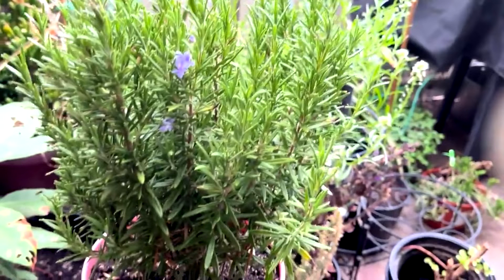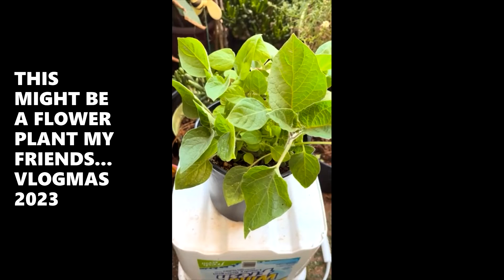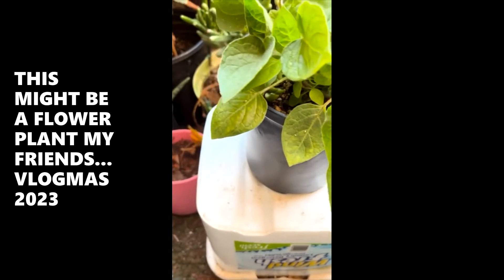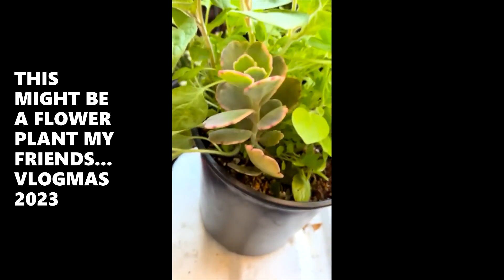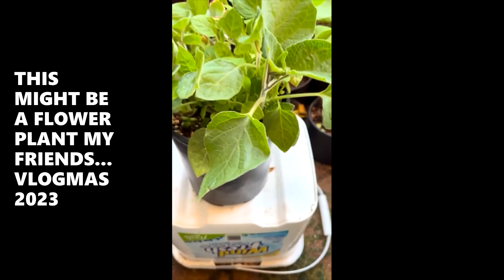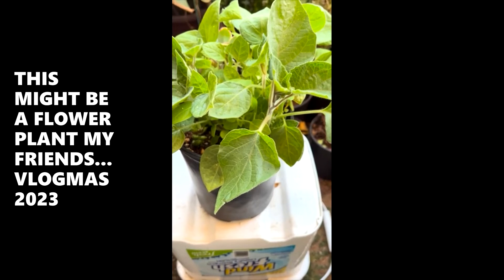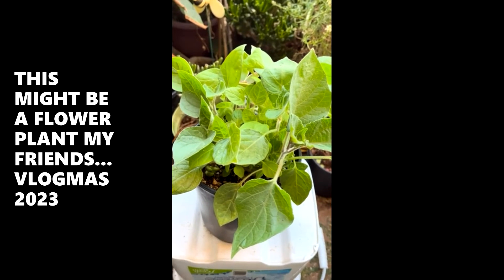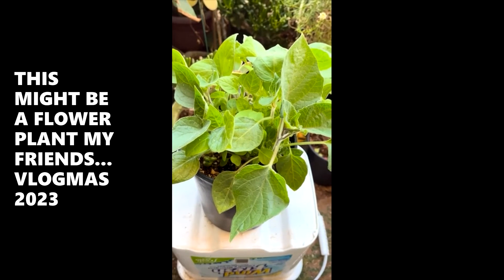VLOGMAS2023 DAY 6 THIS UNKNOWN PLANT HAS GOTTEN BIGGER🪴VLOGMASGARDENING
RUBBER TREE GETS A GARDEN SPA DAY🪴VLOGMAS2023

REPLENISHED HERBS ARE HARVESTED AGAIN 🪴 MY BALCONY GARDEN HERBS🪴BALCONYGARDENPLANTSMATTER

HELP IDENTIFY THESE PLANTS ON MY BALCONY GARDEN🪴

HARVESTING PARSLEY
BELL PEPPER AND BASIL HARVESTING
PROPAGED SNAKE PLANT UPDATE
BALCONY GARDEN HERB GARDEN
A TOUR OF A CLUTTERED BALCONY GARDEN🪴
GROWING A ZZ PLANT ON THE BALCONY GARDEN🪴
GROWING JALAPENO PEPPERS ON THE BALCONY GARDEN🪴
NEW FLOWERS ON THE BALCONY GARDEN🪴
GARDEN SPA DAY FOR A POKADOT PLANT FLOWERING
DECORATING AROUND THE GARDEN PLANTS🪴AND SHARING UPDATES
LOVING MY NEW GARDENING COMMUNITY💕
GARDENING IS SPIRIT BOOSTING
YOUTUBE WILL HAVE SNEAKY GLITCHES FROM TIME TO TIME💕💕💕SO UNDERSTAND IF YOU DO NOT SEE MY SUPPORT❤❤❤❤❤❤❤❤BE MINDFUL OF THIS MESSAGE CONTENT CREATORS AND VISITORS❤❤❤❤❤❤❤❤❤❤YOUTUBE GLITCHES THAT REMOVE COMMENTS AND OR SUBSCRIBERS ARE NOT FUN OR FUNNY...IT IS JUST A WASTE OF TIME AND ENERGY SPENT WHEN OTHER STUFF COULD HAVE BEEN TAKEN CARE OF🤢🤢🤢🤢

CHANNEL😭THIS IS BAD BUSINESS😭
I AM STILL BEING SUPPORTIVE BUT YOUTUBE GLITCH KEEPS REMOVING MY COMMENTS AND THIS IS BAD BUSINESS

THINGS THAT I MIGHT HAVE FORGOTTEN TO MENTION WHILE MAKING SOME OF THE THINGS SAID IN THIS ARE VIDEO ALLEGED🤦🏾‍♀️